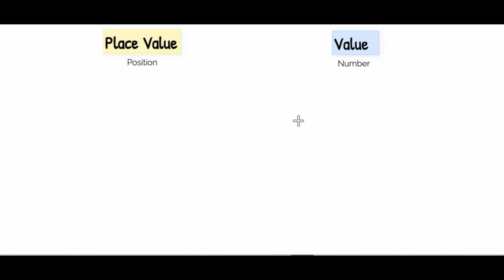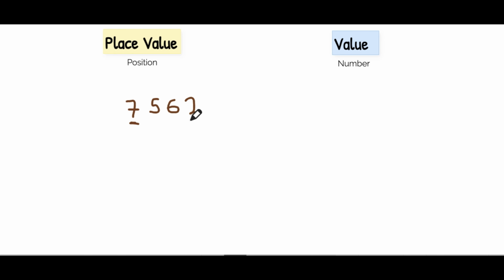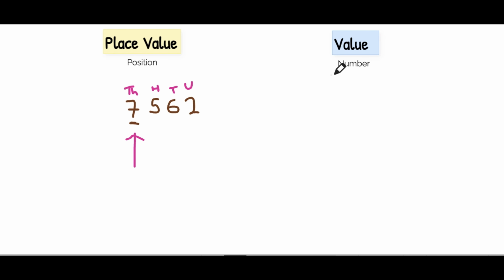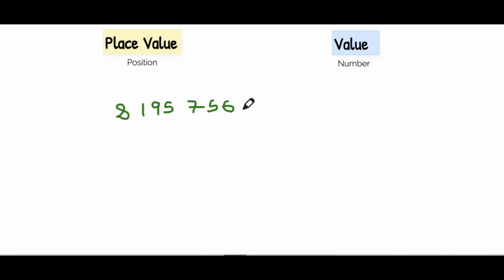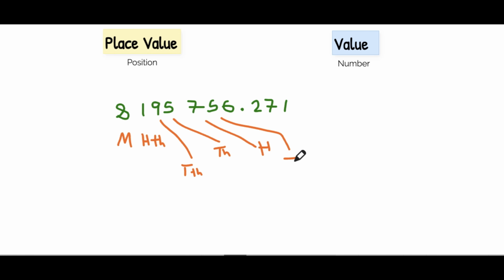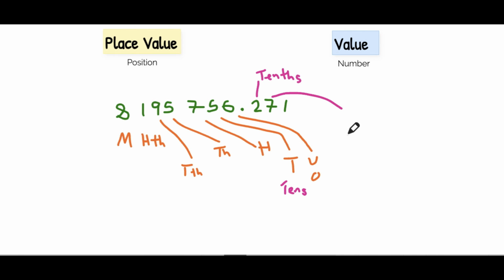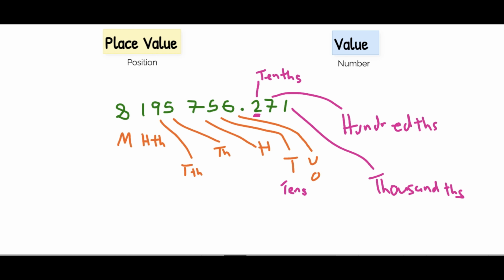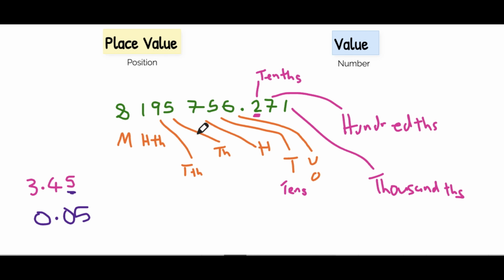Place Value & Value | Maths Made Simple with Ms Gamu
Understanding Place Value and Value in Mathematics | Easy Explanation with Examples

Welcome to our math lesson on place value and value! 📚✨

In this video, we’ll break down these important concepts step by step:
✔️ Place Value: Learn how the position of a digit in a number determines its value.
✔️ Value: Understand the actual worth of a digit based on its place in the number.
✔️ Examples and Practice: Follow along with clear examples to solidify your understanding!
📝 Topics Covered:

What is place value?
What is the value of a digit?
How to read and write numbers using place value.
Practice examples to test your skills.

📩 Got questions? Leave them in the comments, and we’ll be happy to help!